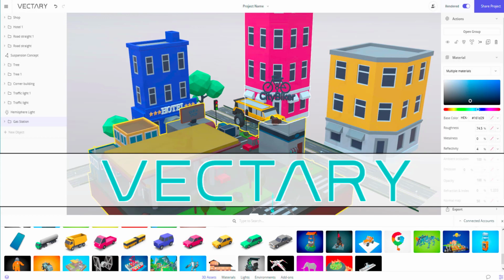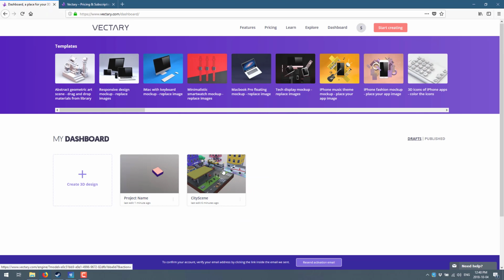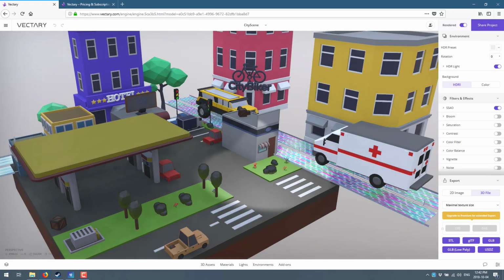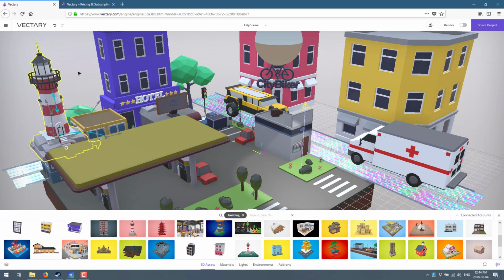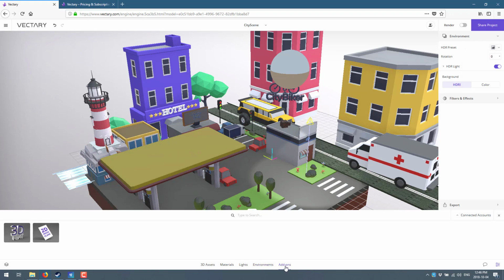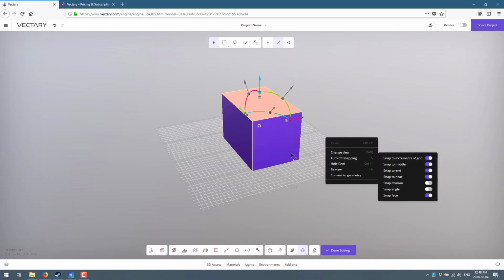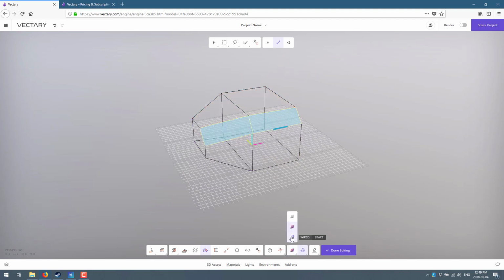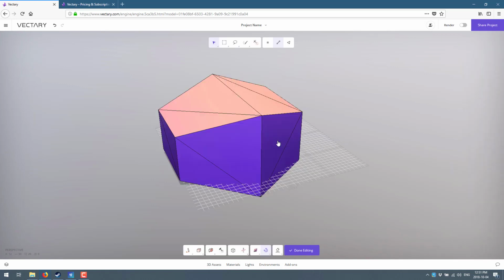Vectary -- An Awesome 3D Modeling Application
I was shocked by just how good Vectary is, and if you try it out, I'm pretty sure you will be too.  Integrated with tons of free assets, many from Google Poly, you can use it to create game levels with ease.  Even in the free tier you can import and export in glTF format for use in your game engine of choice.  Additionally there is a fully integrated and full featured 3D polygon modeler built in!